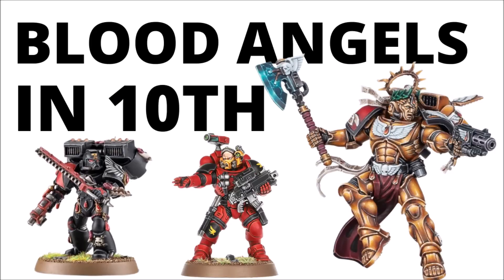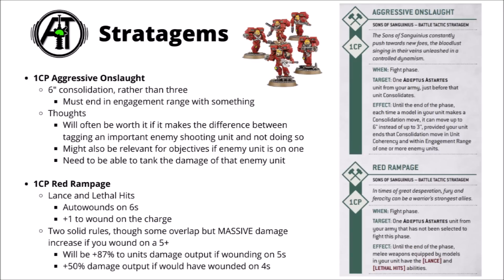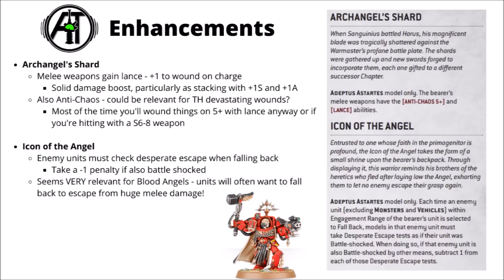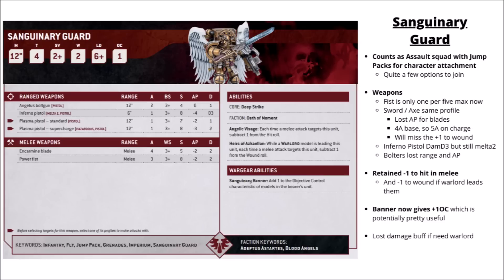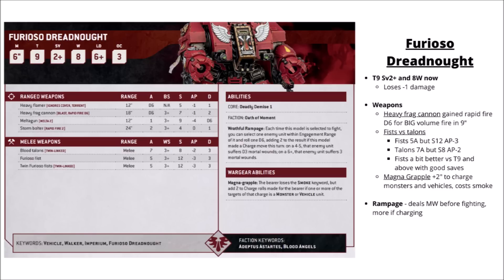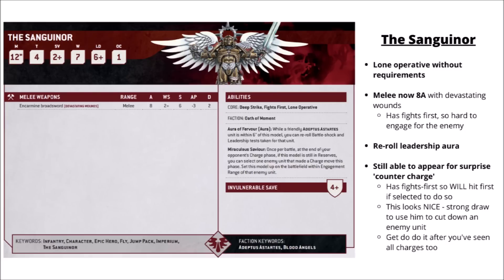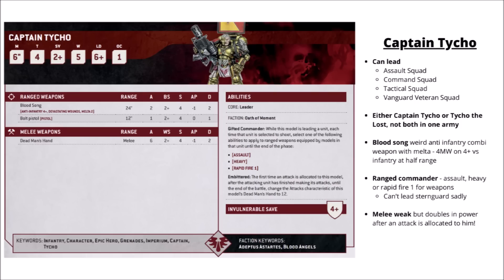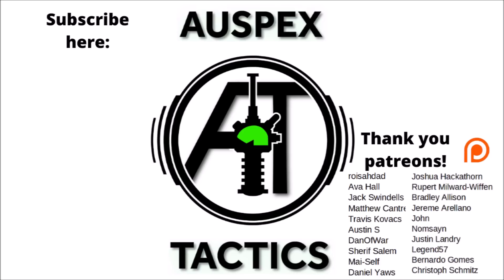Blood Angels in Warhammer 40K 10th Edition - Full Index Rules, Datasheets and Launch Detachment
Let's talk about the Blood Angels Index - all the rules and datasheets for 10th Edition Warhammer 40K!

0:00 Intro
0:50 Contents
1:58 Oath of Moment
2:39 Sons of Sanguinius Detachment
4:50 Stratagems
9:55 Enhancements
13:05 Datasheet Changes
15:17 Infantry Units
22:05 Vehicle Units
29:29 Non-Named Characters
31:11 Epic Heroes
39:40 Flesh Tearers
40:45 Closing Thoughts